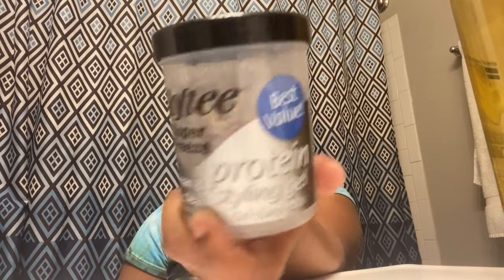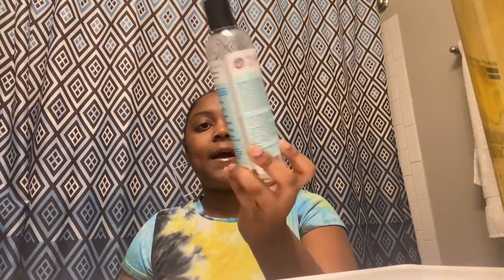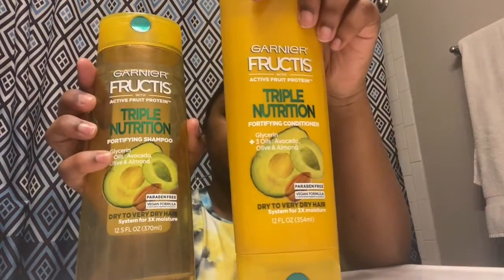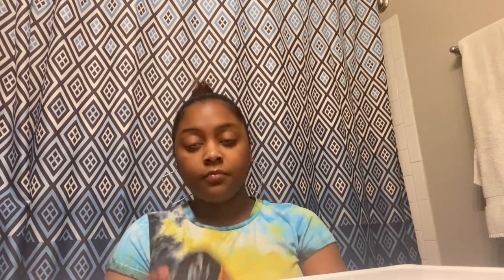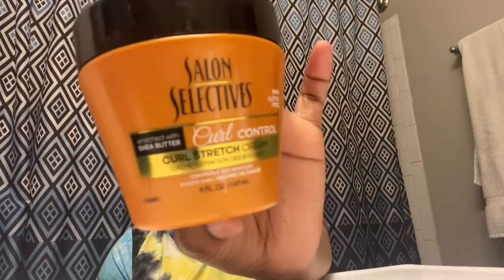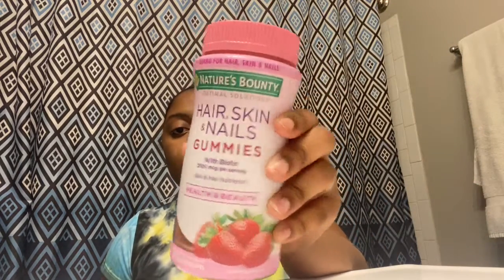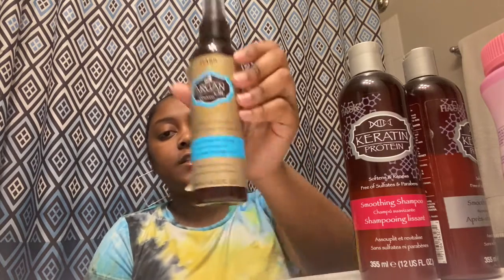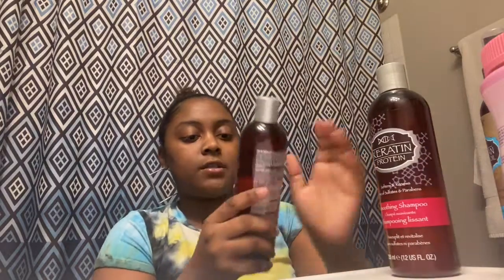Curly Hair Tips 😌